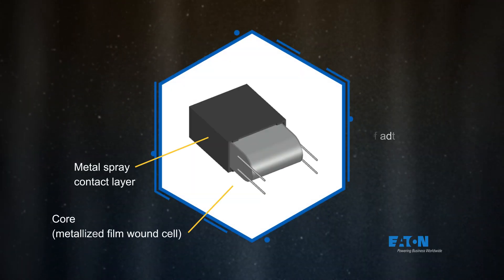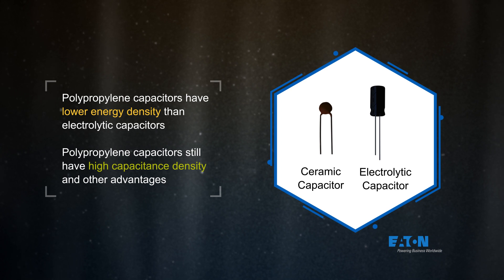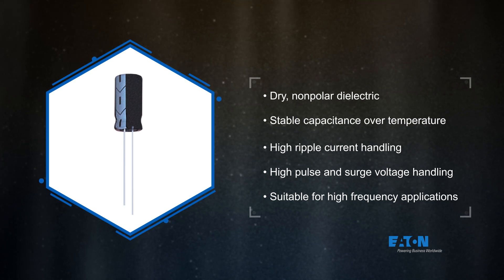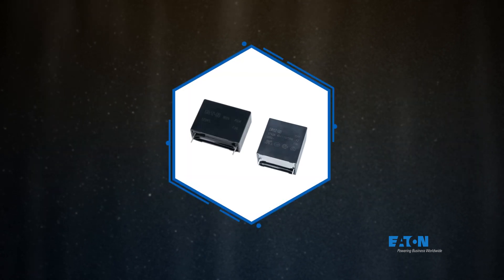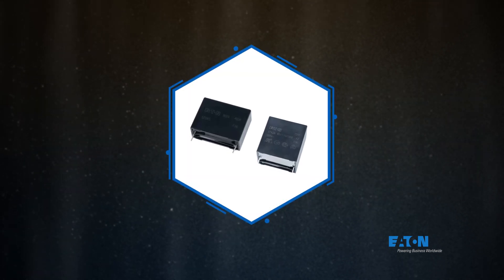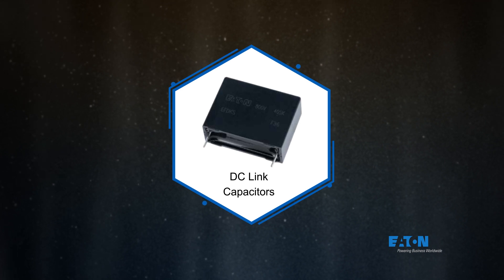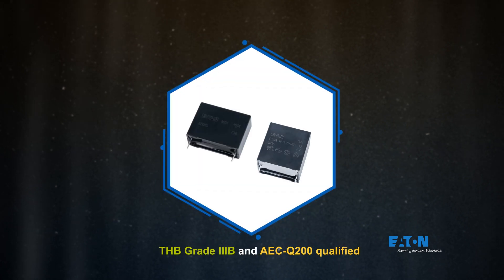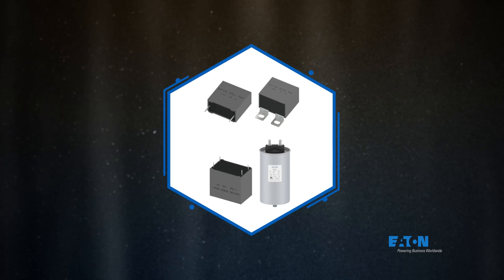What are film capacitors?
Metallized polypropylene film capacitors use a polypropylene dielectric with a thin layer of metal deposited on it.  This film is then wound around a core, leads are attached, and the capacitor is enclosed in a plastic case. Polypropylene capacitors have a lower energy density than electrolytic capacitors, but they still have a high capacitance density and offer other advantages that make them ideal in various applications. Polypropylene capacitors are a dry, nonpolarized technology with stable capacitance over temperature.  They can handle higher ripple currents, higher pulse and surge voltages, and they’re suitable for high frequency applications.
The metallized construction also provides a self-healing capability for the capacitors. If overheating, high voltage transients, or other events cause a fault in the dielectric, a breakdown will occur that vaporizes the surrounding metallization, preventing permanent shorting. This results in higher reliability, longer operational life, and a more graceful failure mechanism.
Eaton offers a broad and growing portfolio of metallized polypropylene film capacitors with ratings and performance optimized for different applications. Eaton DC-Link film capacitors offer excellent current handling, low loss, and long operational lifetime in DC-Link applications for EVs, solar inverters, and other high performance DC filtering applications. Eaton safety film capacitors provide high reliability, high pulse handling, and overvoltage stress withstanding in safety critical Class X and Class Y AC line filtering applications. DC-Link and safety capacitors are offered in THB Grade IIIB and AEC-Q200 qualified versions for use in challenging automotive and industrial environments.